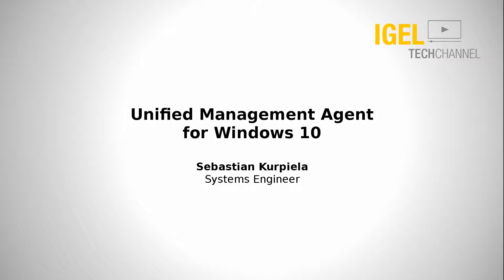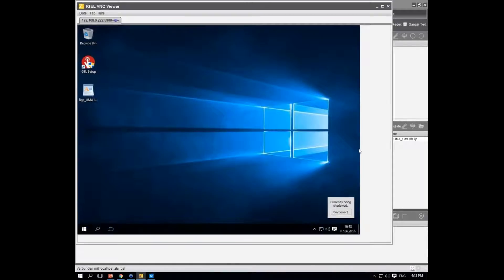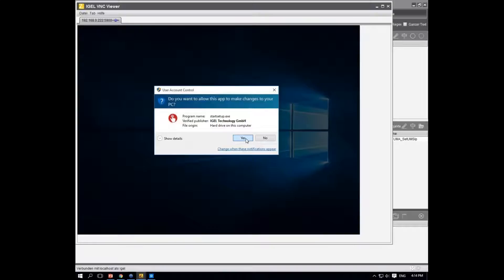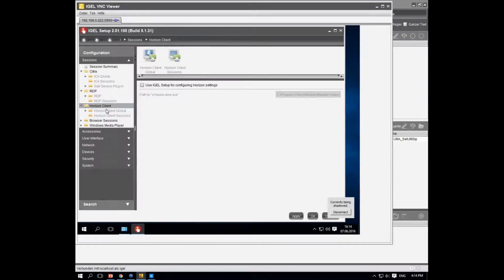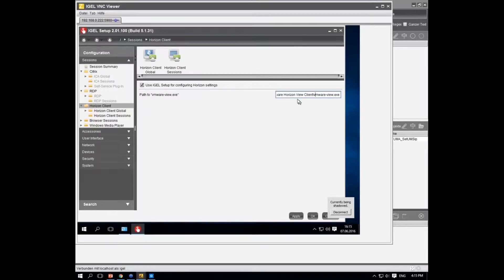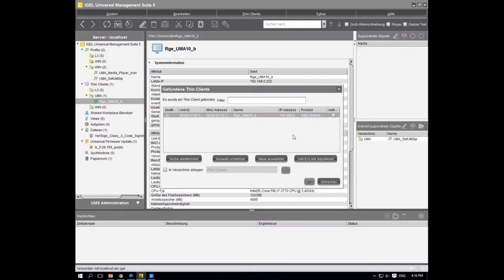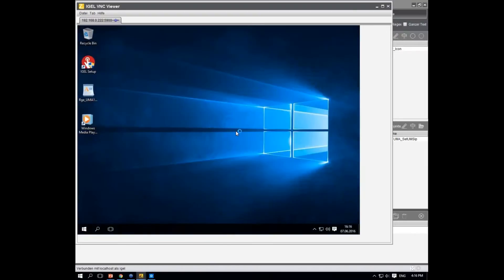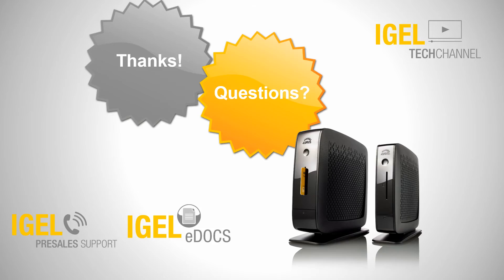IGEL TechChannel - Unified Management Agent for Windows 10 (UMA) - Demonstration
Demonstration of our Unified Management Agent for Windows 10